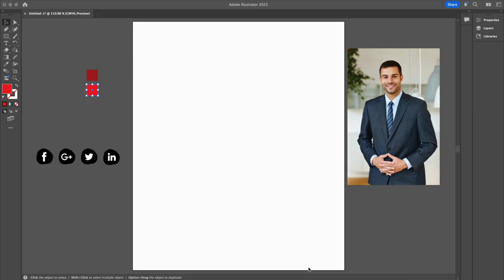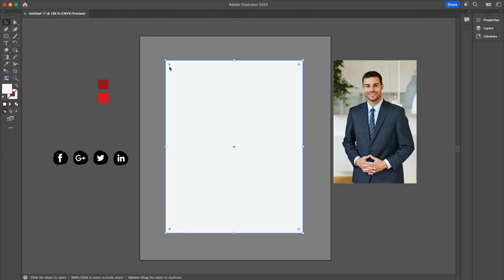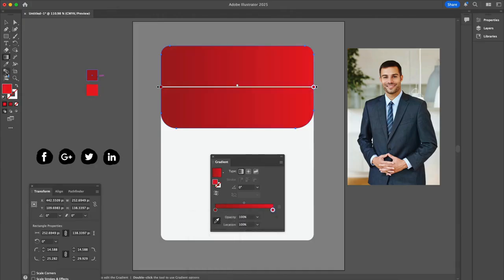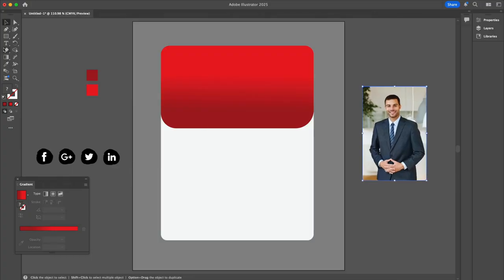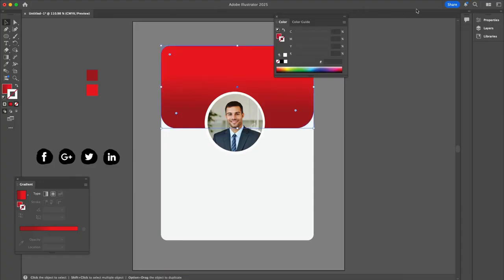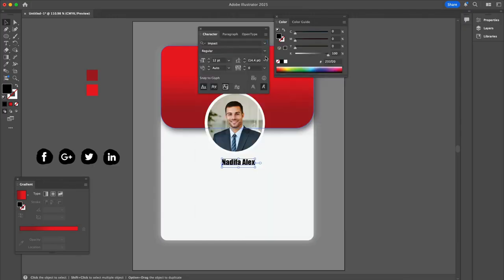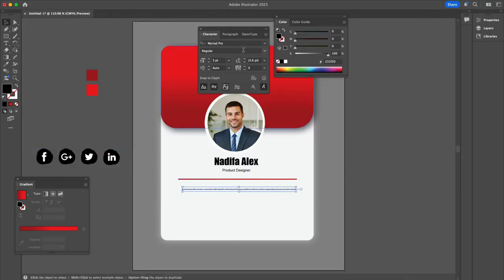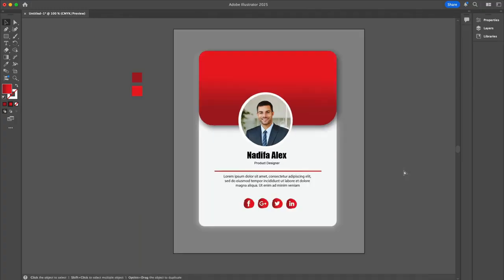ID Card Design in Adobe Illustrator – Ultimate Guide for Beginners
The Ultimate ID Card Design in Adobe Illustrator Tutorial You’ll Ever Need!
Learn professional ID card design in Adobe Illustrator with this step-by-step, beginner-friendly guide! Whether you’re a student, freelancer, or graphic designer, this ultimate tutorial covers everything — from setting up your artboard to exporting a print-ready ID card design. You’ll discover design layout secrets, color combinations, font selection, and smart alignment techniques used by industry pros. No prior experience required — just your creativity and Adobe Illustrator! Watch till the end for pro tips that’ll make your designs stand out and save you hours of trial and error.